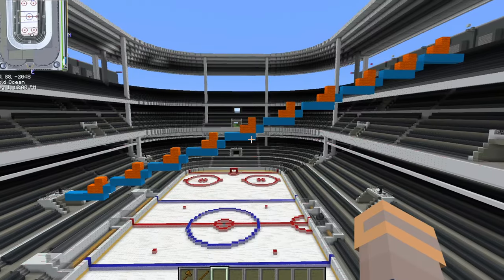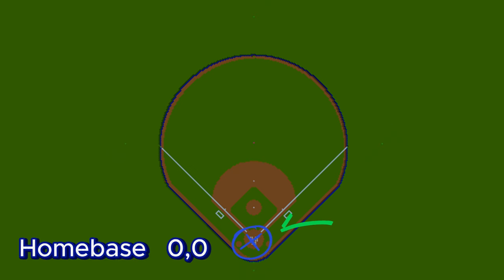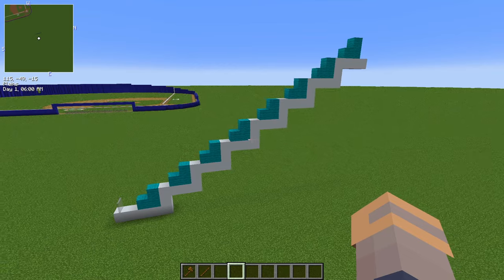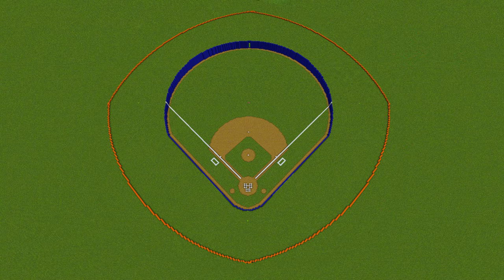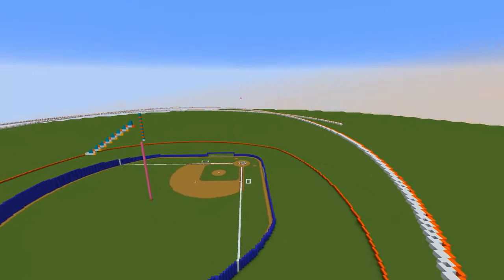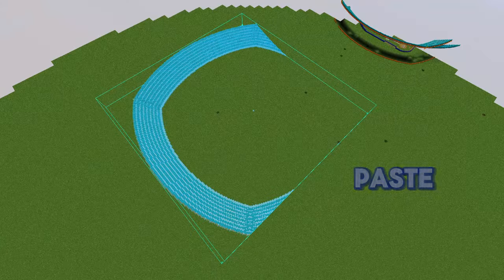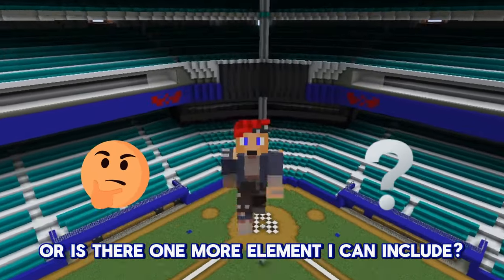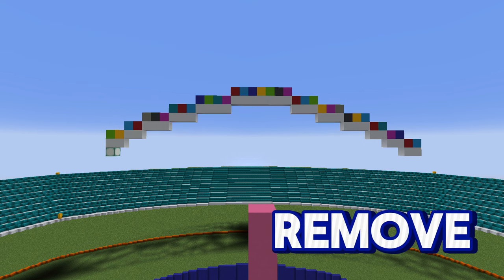HOW I BUILD Stadium Seating in Minecraft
In this part 2 video i show you how i designed and built stadium seating for a baseball stadium. Loaded with extra build tips and bonus features! While not a road, it is a companion to my ongoing series of how to build curved roads...errr, how to build curves :)

HOW I BUILD STADIUM SEATING IN MINECRAFT - PART 2

MISSED PART 1?, no worries, click below!

Xbox
PS4
MCPE Pocket Edition
Java Edition

Fair Play:
You are free to use any of my designs, or any original replicas/recreations, all i ask is that i be credited. Thank you.

Work smart, play hard.